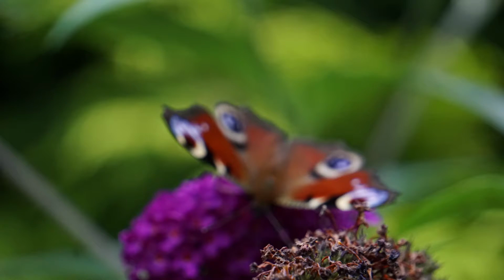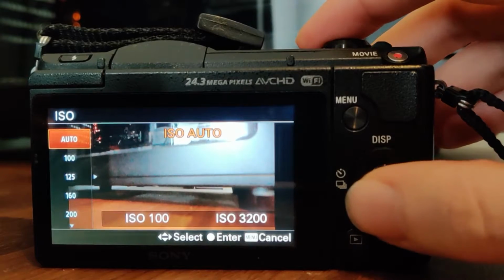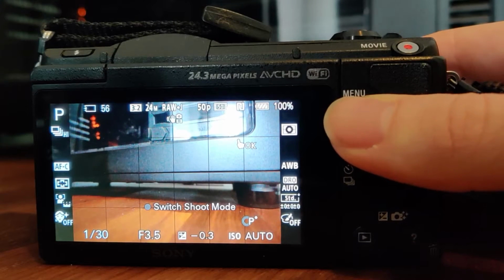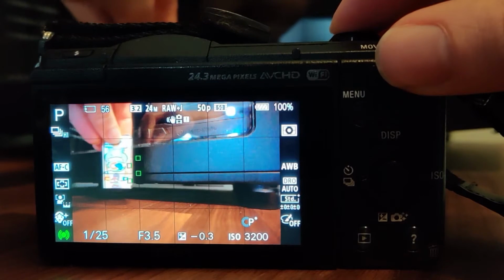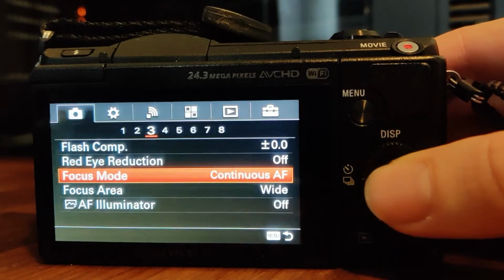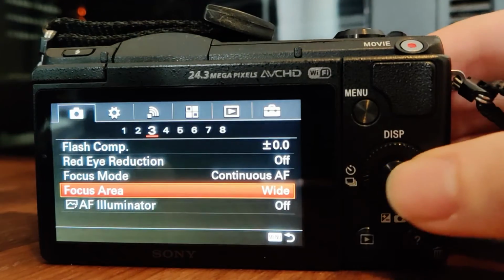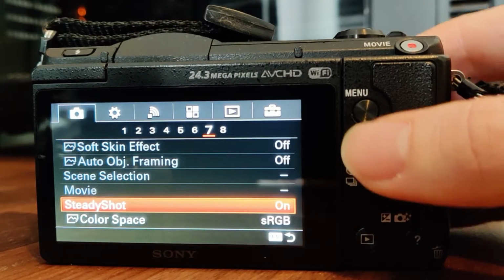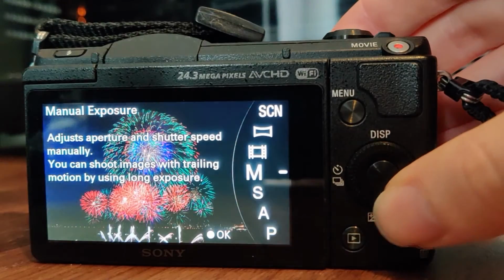Sony Alpha SETTINGS for WILDLIFE Photography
In this video we go through the best settings for wildlife photography for Sony Alpha cameras.

These settings will help improve the quality of your wildlife photography on your Sony Alpha Camera a5100 a6000 a6300 a6400 a6500